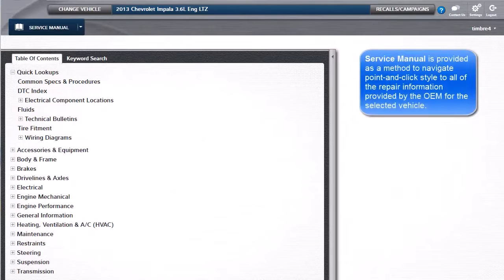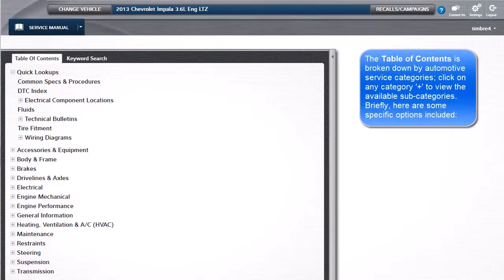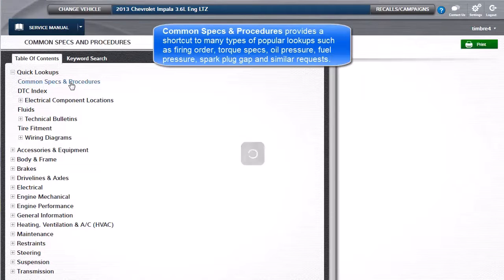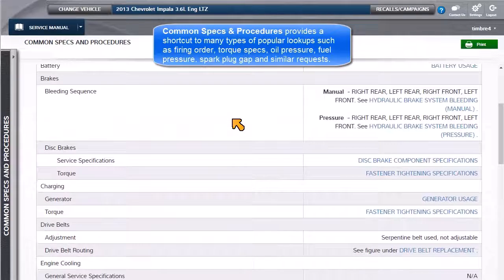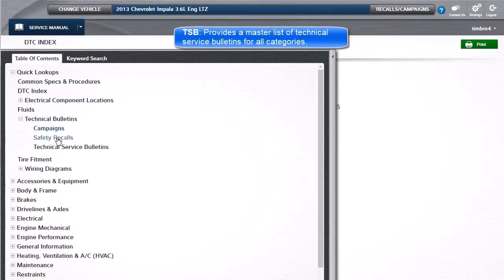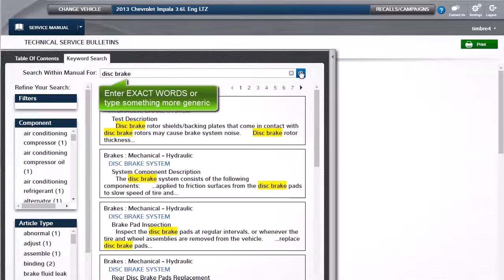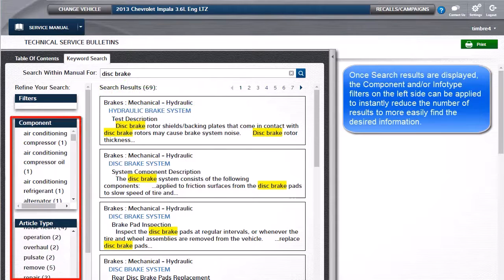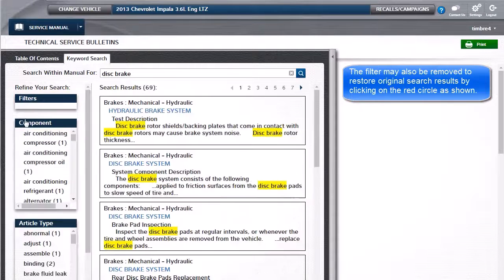ProDemand / ShopKey Pro - Service Manual 2024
Service Manual provides a point-and-click method to lookup repair information by category.